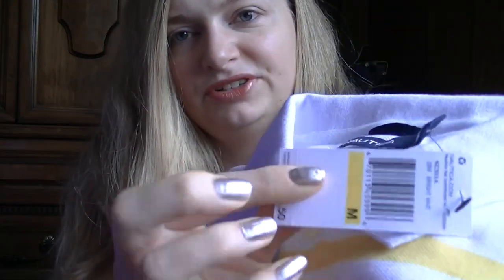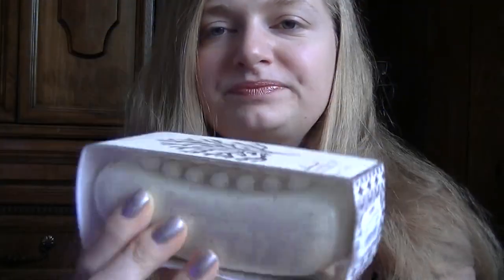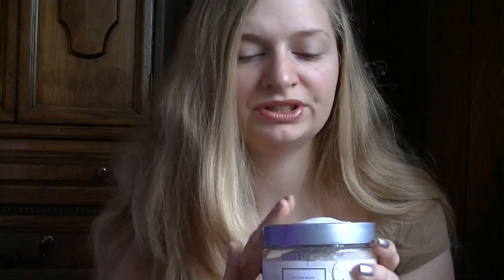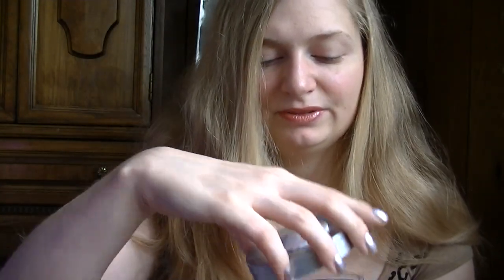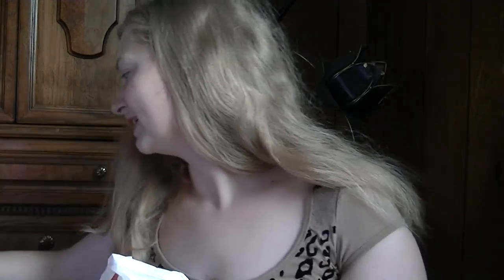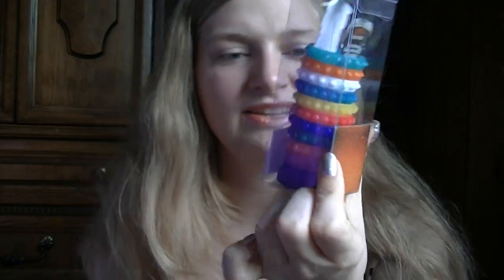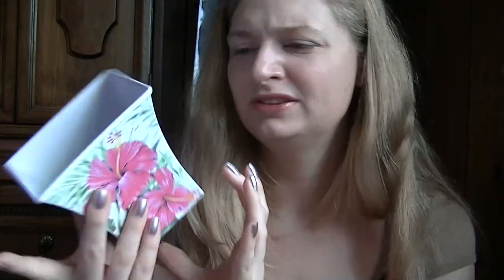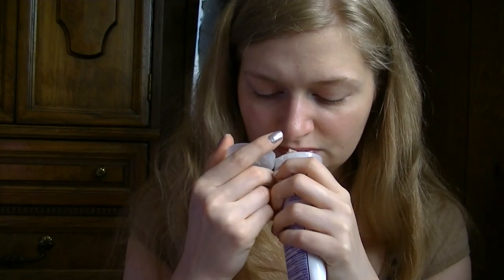TJ Maxx Hual